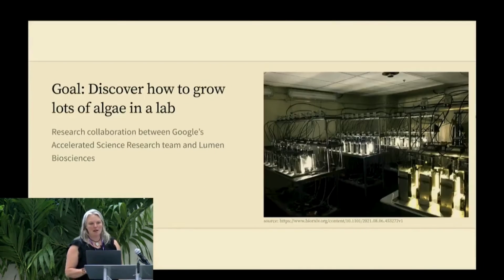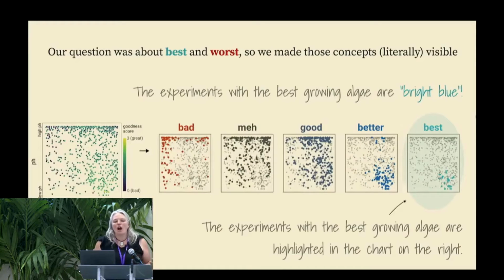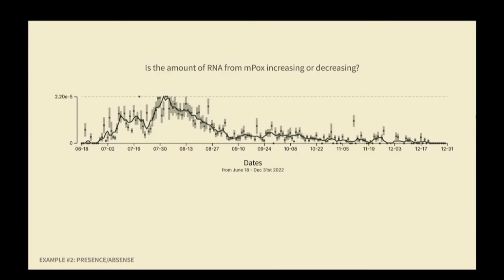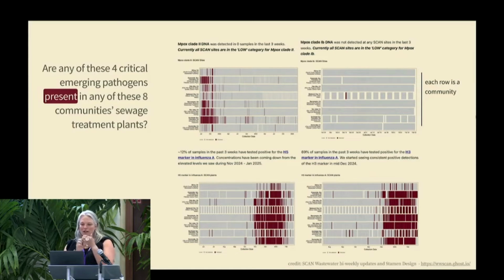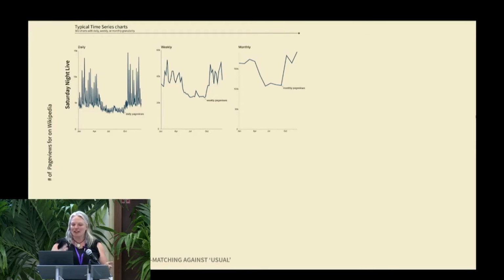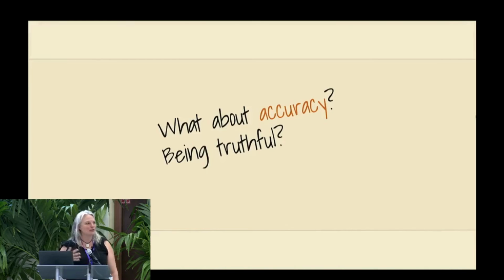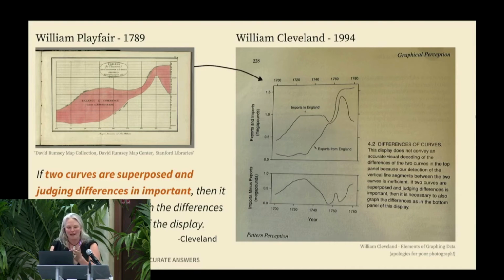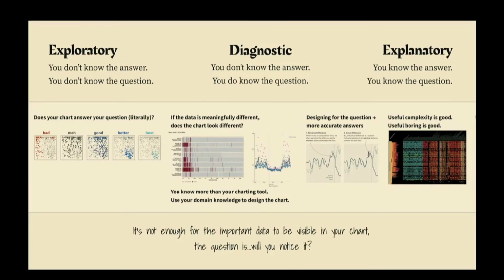Zan Armstrong—Beyond Explore & Explain Diagnostic Charts and the Question Dimension (Outlier 2025)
🌟Outlier is a one-of-a-kind data visualization conference hosted by the Data Visualization Society.  Outlier brings together all corners of the data visualization community, from artists to business intelligence developers, working in various tech stacks and media. Attendees stretch their creativity and learn from practitioners who they may not otherwise connect with.

📈About the Data Visualization Society: The Data Visualization Society was founded to serve as a professional home for those working across the discipline. Our mission is to connect data visualizers across tech stacks, subject areas, and experience. Advance your skills and grow your network by joining our community